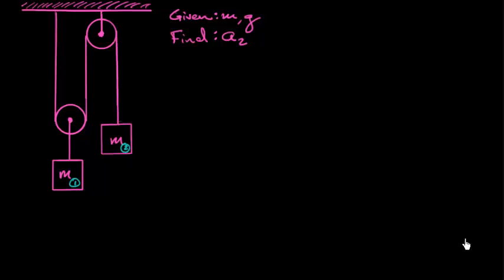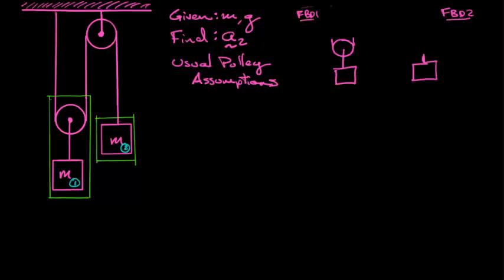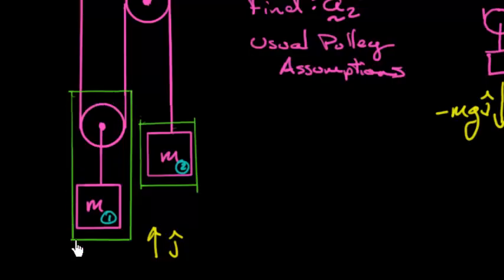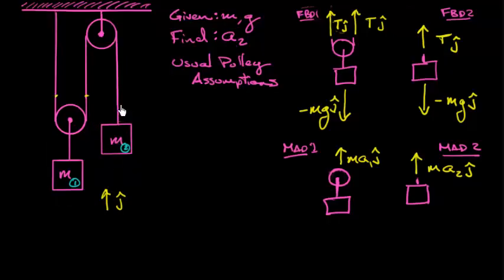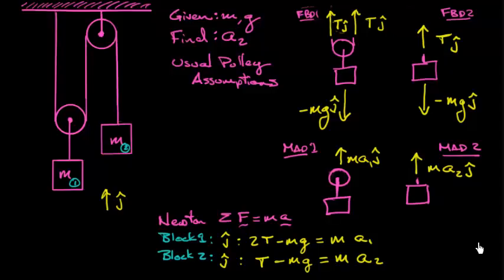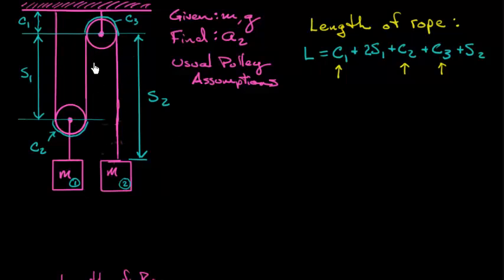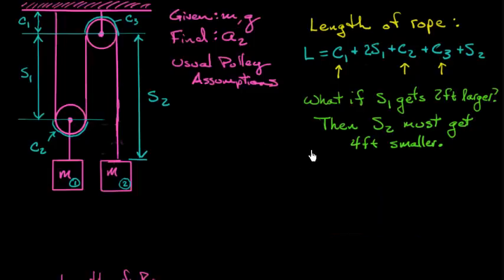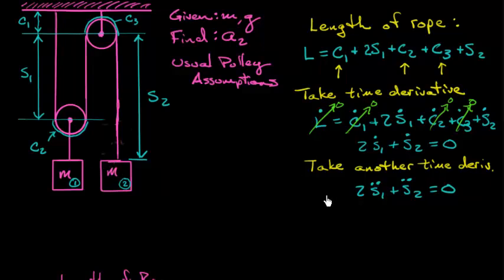Less Simple Pulley, Part A - Engineering Dynamics Notes & Problems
Here is a problem where the pulley kinematics are not trivial. I demonstrate a recipe for working it out.